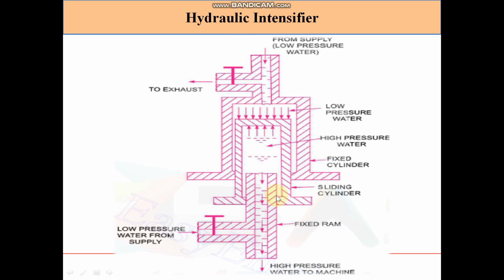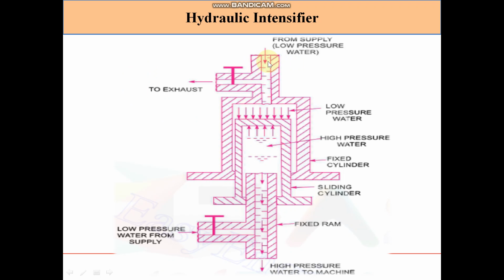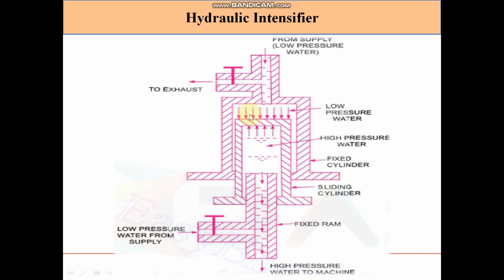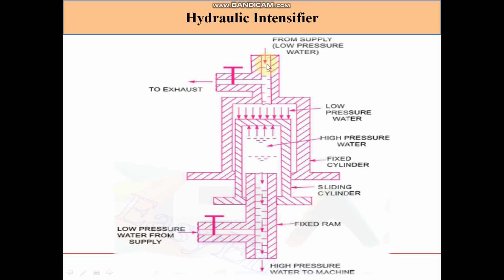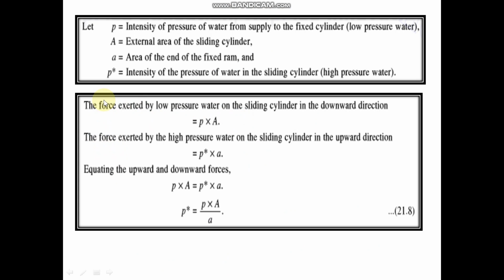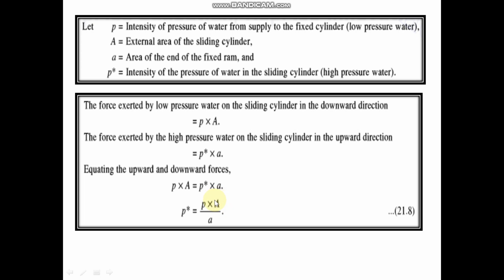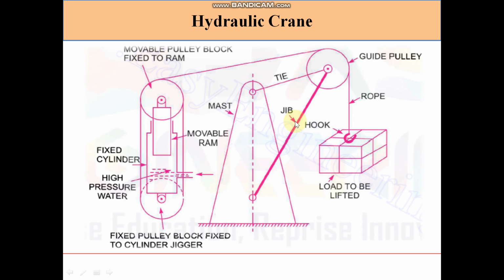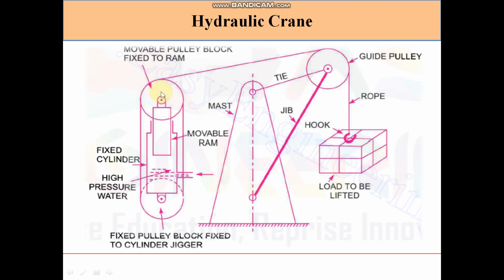Lect 3 Hydraulic Devices Intensifier and crane